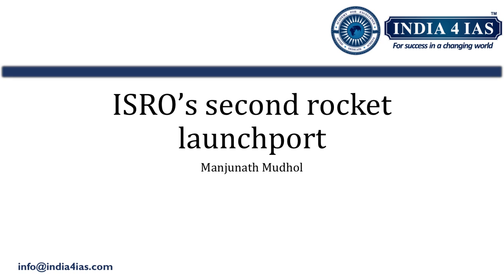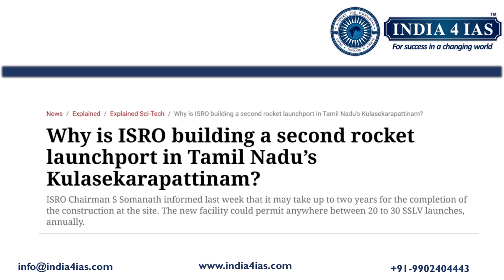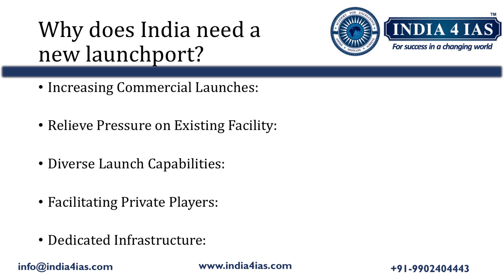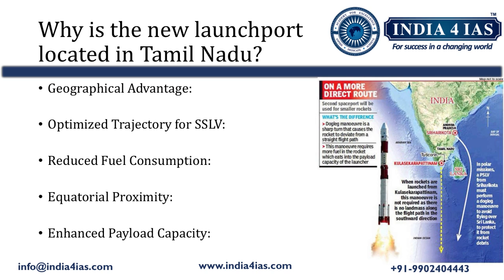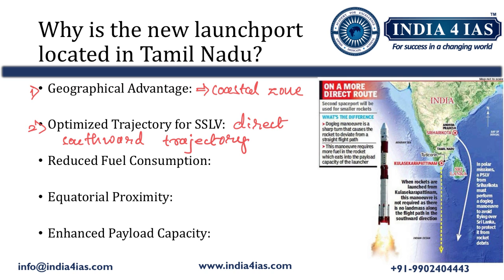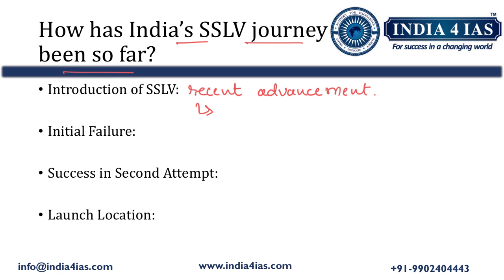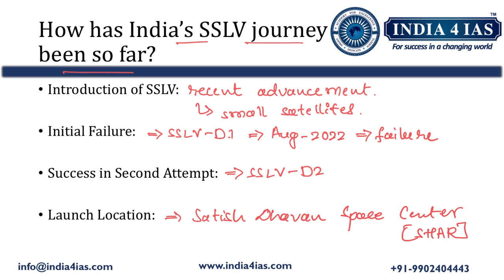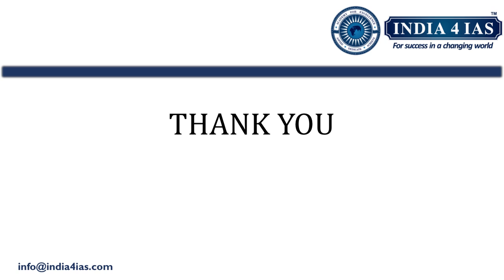ISRO's Second Rocket Launchport | S&T | UPSC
🌌 Delve into India's space strides with ISRO's groundbreaking launchport at Kulasekarapattinam! Witness history unfold as we pave the path to celestial exploration. ISRO Kulasekarapattinam RocketLaunch SpaceExploration UPSC2024 IndiaInSpace Innovation Technology Science SpaceMission 🚀🌟

Why India4IAS?